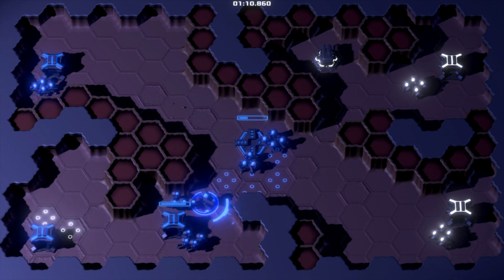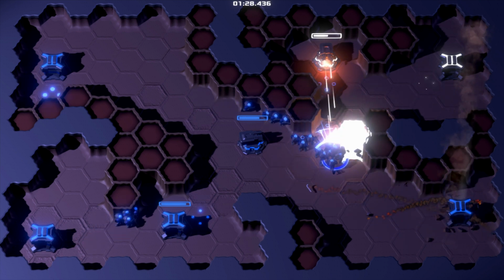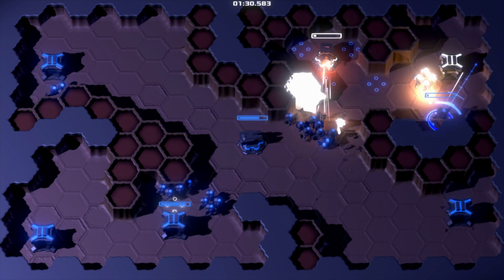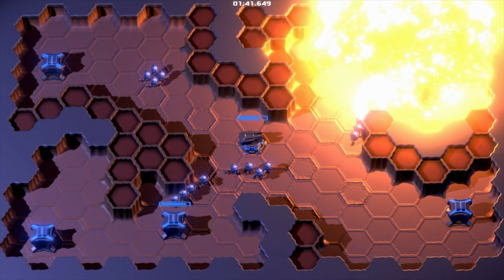HellFront: Honeymoon Review - Top down Perfection? - MumblesVideos Game Review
Mumbles reviews the new game, Hellfront Honeymoon! Can top down game win big?? Find out next on Mumbles!

Intro footage from
Beachfront B-Roll

A special thank you to them for allowing me to use their amazing music!

Finally to all of my subscribers, thank you for all the amazing support!!!